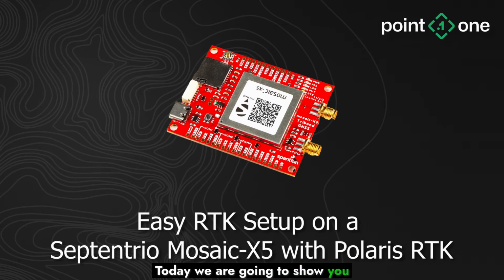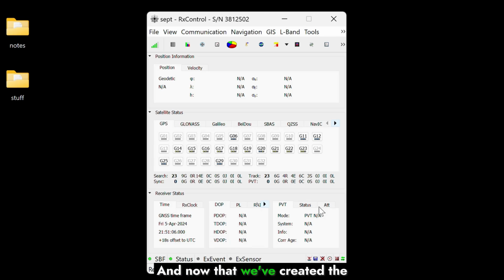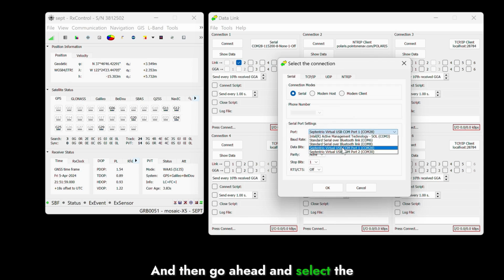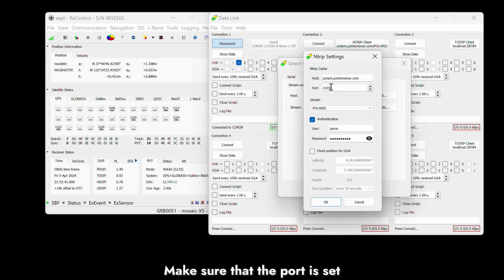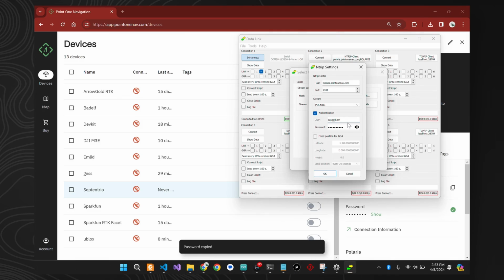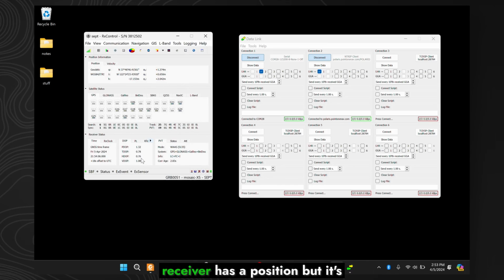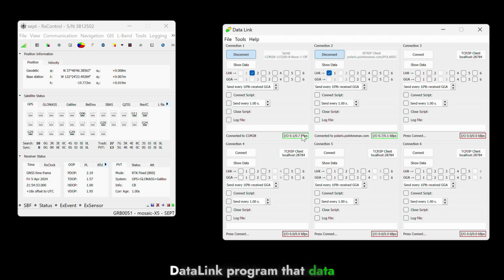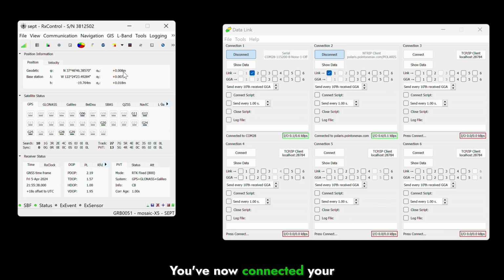Easy RTK setup for a Septentrio Mosaic-X5 with Polaris RTK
Today we are going to show you how to connect a @SeptentrioGNSS Mosaic X-5 receiver to the Point One Polaris RTK network. Start by connecting your receiver to your computer and then connecting the receiver to an RTK capable antenna that has a clear and open view of the sky. Once you've done that, you'll want to start the RX control software available from Septentrio's website.

Create a connection to the receiver. In this case we'll use an existing connection and now that we've created the connection we can see that the device is just starting up. So it doesn't yet have ephemeris data, but that will just take a second and it'll get everything it needs from the satellites.

While we're doing that, we can go into the tools menu and launch DataLink. DataLink is an application also made by Septentrio that allows us to connect different ports on the device to other services. One of those services is going to be an NTRIP client that connects us to the Polaris RTK network.

The first thing we'll do is on the connection one panel, click on the Serial button. Yours may say something like TCP client that's okay. Click on that button and then click on the Serial tab. And then go ahead and select the connection to your Septentrio device. In our case, we'll use the Virtual USB Com 1 link and hit ok.

You can hit the Connect button and that'll now open the connection to the port that's on your Mosaic device.

In connection two, we're going to want to configure our NTRIP connection. So go ahead, select the NTRIP tab and then under the host you want to type in polaris.pointonenav.com. If you're in the EU you want to make sure to use polaris-eu.pointonenav.com.

Then hit the Edit button. Make sure that the port is set to 2101 and then select the Polaris stream from the menu. Under the authentication we're going to want to enter the credentials given to us on the Point One website. So navigate with your favorite web browser to the Point One website and create a device.

Hit the plus icon in the upper right and here we'll call this Septentrio.

Click on the device and then we'll see an NTRIP username and password available. We'll go ahead and copy the username, enter that into DataLink and then do the same for the password.

Hit the OK button, hit OK again and then hit Connect. Now you want to make sure that the Link 1 is set in the Connection 2 panel, and conversely the Link 2 is checked in the Connection 1 panel. This makes it so that these two ports are virtually connected and sending data between each other.

If we look in the bottom left we can notice that there's no data currently being set because we still have to do some configuration.

Go back to RXControl and now we can see that the receiver has a position but it's not yet using RTK and that's because we still need to set up the communication. So under the Communication menu we want to go into the output settings and then select NMEA output. Under the Stream 1 panel we're going to select USB 1 and then check the GGA and then set the interval to 1 second.

This is configuring the receiver to output GGA messages at one time per second on the USB 1 interface. This is the GGA data that we just enabled.

And then now that that GGA data is going to your NTRIP client, you're receiving corrections back from the Point One Polaris network. If we look here now in the RXControl, we'll notice that our mode has changed to RTK fixed. This is the highest degree of accuracy available for all Septentrio modules, and we can see here that the sigma values in north, east and up are measured in millimeters. In this case 8 mm.

Congratulations! You've now connected your Septentrio receiver to the Point One Polaris RTK service and you're able to use high precision RTK in your application.